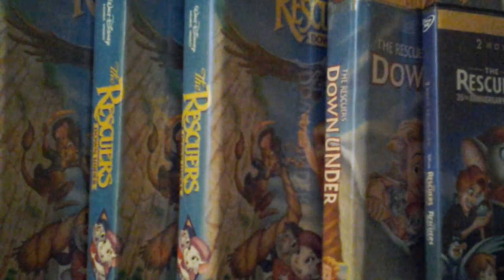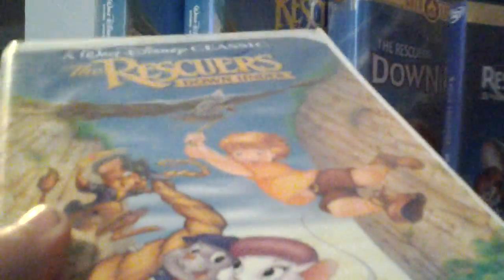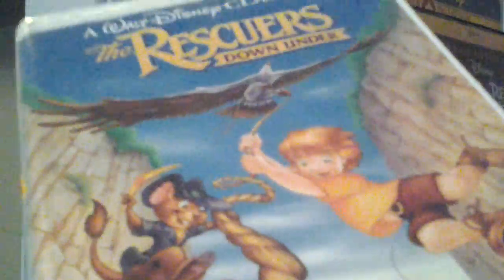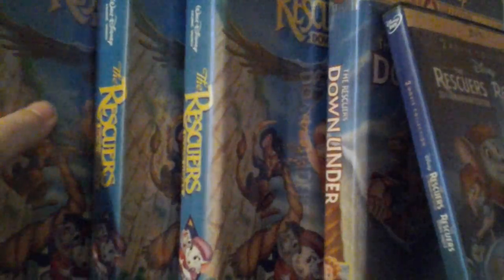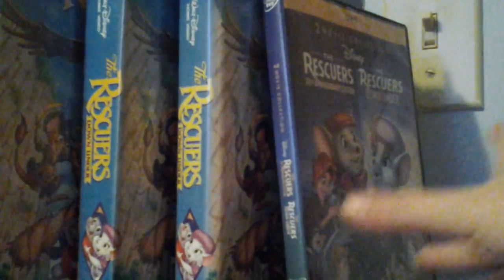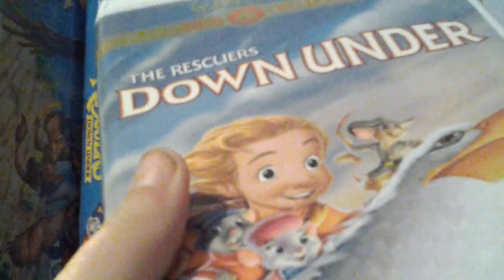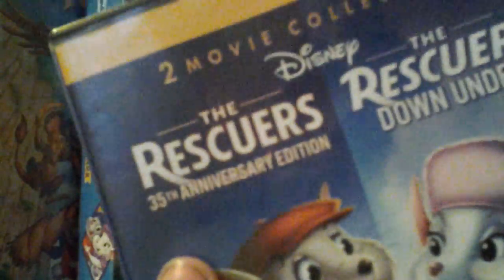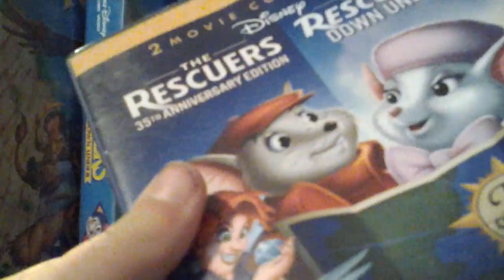5 different versions of the rescuers down under